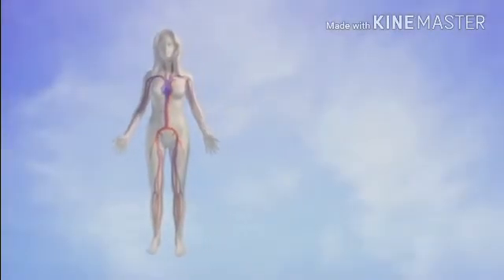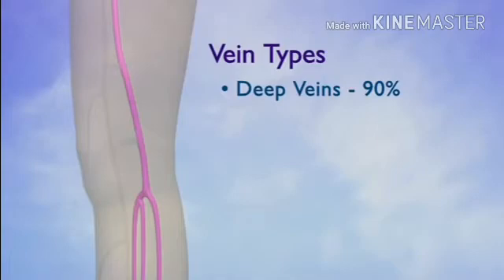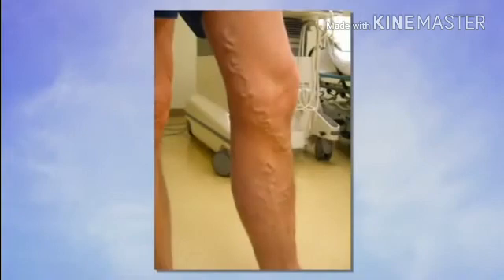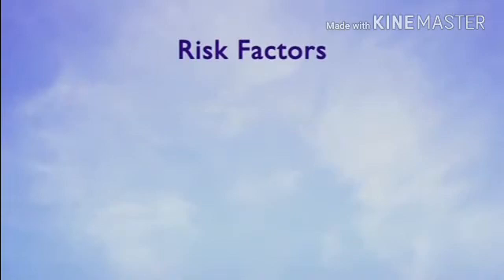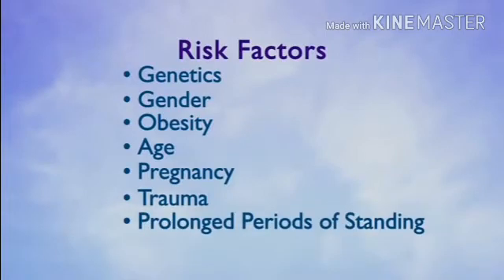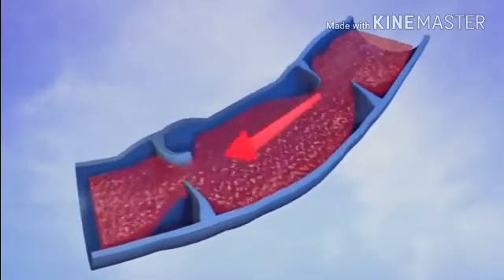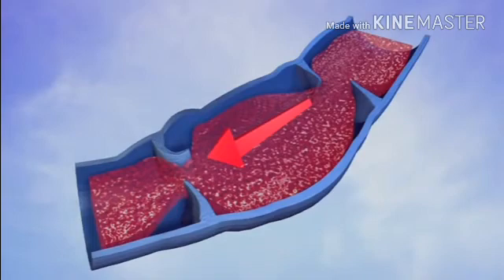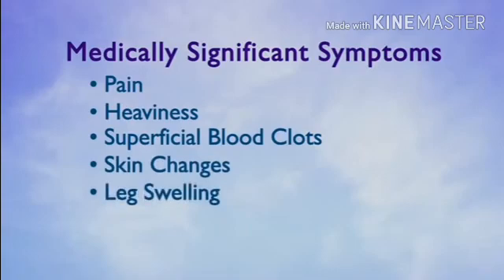What are Varicose Veins?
EVLT: EVLT or Endovenous Laser Treatment, is a minimally invasive procedure that is used to treat varicose veins. It uses laser energy to heat and close off the affected vein, causing it to shrink and eventually disappear. During the procedure, a small catheter is inserted into the affected vein, and a laser fiber is then passed through the catheter.

The laser energy is then directed at the wall of the affected vein, causing it to collapse and seal shut. EVLT is often performed on an outpatient basis and typically takes less than an hour to complete.

RFA: RFA stands for Radiofrequency Ablation, which is a minimally invasive procedure used to treat varicose veins. It involves the use of radiofrequency waves to heat and close off the affected vein, causing it to shrink and eventually disappear.
During the procedure, a small catheter is inserted into the affected vein, and a radiofrequency electrode is then passed through the catheter.

The electrode is then activated, delivering radiofrequency energy to the wall of the affected vein, causing it to collapse and seal shut. RFA is often performed on an outpatient basis and typically takes less than an hour to complete.

Sclerotherapy: Sclerotherapy is a minimally invasive procedure used to treat varicose veins and spider veins. It involves injecting a special solution, called a sclerosant, into the affected vein, causing it to collapse and eventually fade. The procedure is typically performed on an outpatient basis and does not require anesthesia.

During the procedure, the sclerosant solution is injected directly into the affected vein using a very fine needle. The solution irritates the lining of the vein, causing it to become inflamed and eventually collapse. Over time, the collapsed vein is absorbed by the body and replaced with healthy tissue.

POST SURGERY CARE

Once the vein is treated, the sheath and the laser are removed from the patient. The symptoms are relieved almost immediately. However, to make this relief lasting and permanent, doctors advise the patients on how to manage themselves after EVLT. It includes:

Wearing compression stockings for upto 2 weeks after the surgery. The motive behind this is to create a pressure which will assist the leg veins to push the blood up, thus preventing a venous disorder to occur again.
To reduce the pain, painkillers will be prescribed.
There will be swelling seen on the treated site after the surgery. It is recommended to keep an ice pack on the site for a day or two after the surgery to reduce the swelling.

About Medfin:
At Medfin, we understand the discomfort and inconvenience caused by varicose veins, which are swollen and twisted veins that can be painful and unsightly. We offer the latest minimally invasive or surgical procedures to help prevent complications and improve effectiveness.

Our team of experienced and skilled physicians specialize in laser, laparoscopy, and embolization treatments for varicose veins. These treatments are designed to be minimally invasive, with shorter recovery times and fewer complications than traditional surgical procedures.

Our goal is to help our patients regain their confidence and quality of life by providing them with the most effective and advanced treatments available. We work closely with our patients to develop personalized treatment plans that meet their individual needs and preferences.

Our team is dedicated to providing compassionate care and innovative treatments to help you achieve optimal health and well-being.